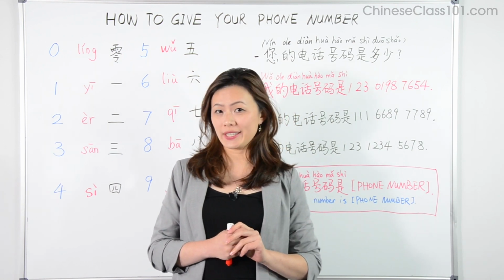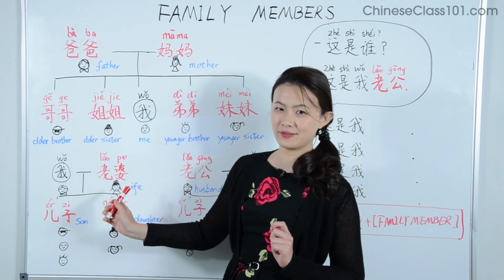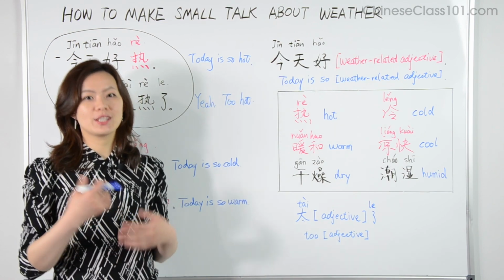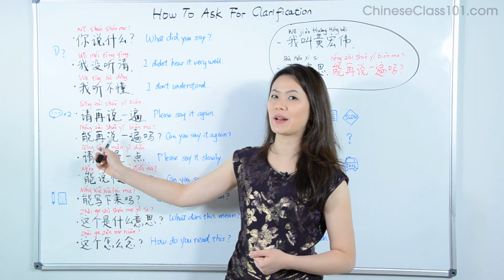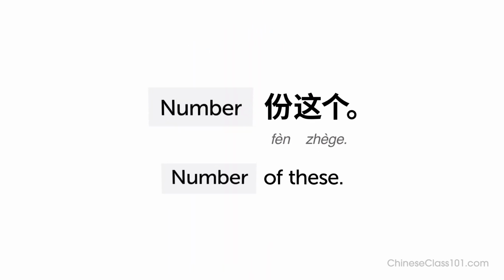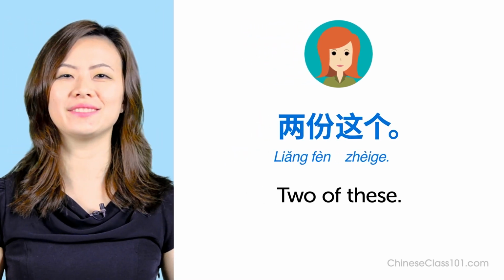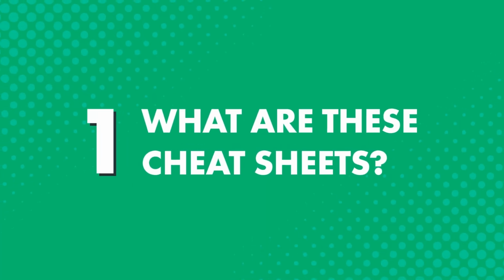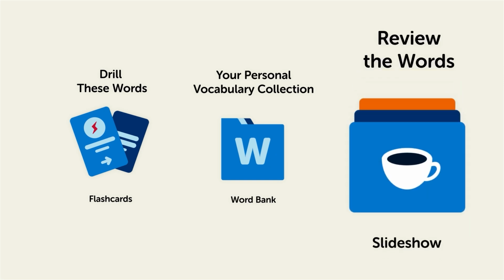Your Monthly Dose of Chinese - Best of May 2022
In this best of May 2022, we will review all the topics and lessons released this month on the channel. This is THE place to start if you want to learn Chinese, and improve both your listening and speaking skills